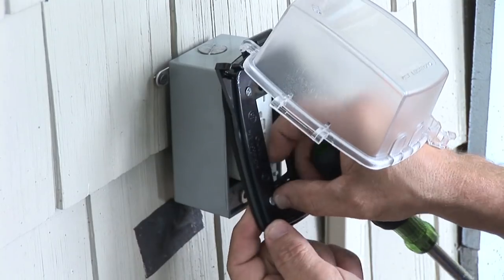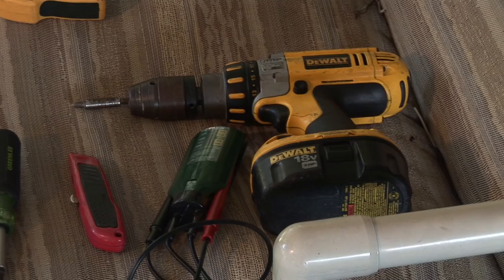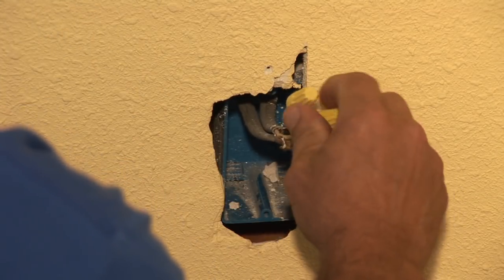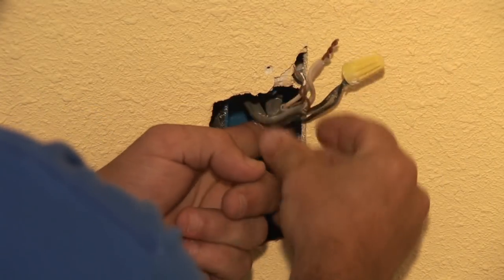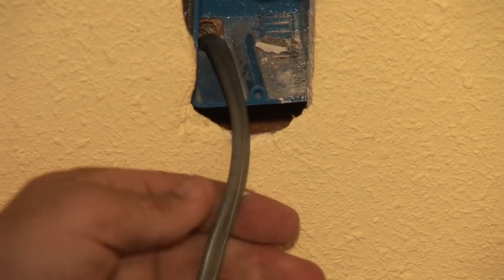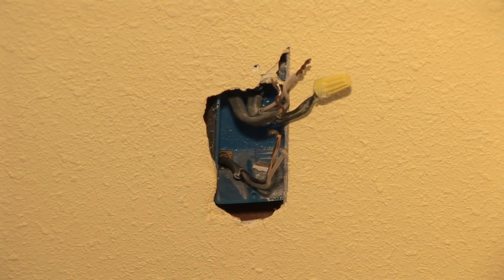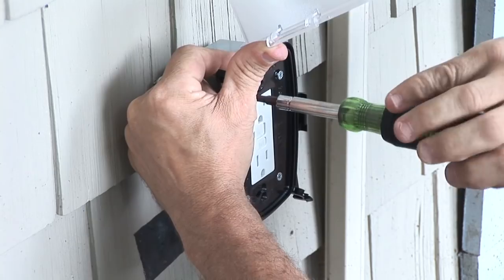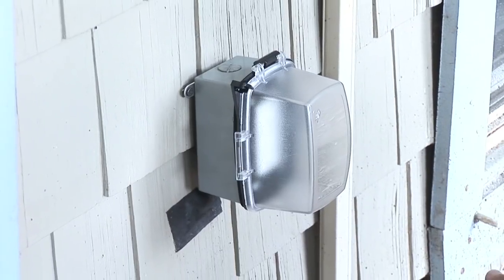Electrical Help : How to Install a Power Receptacle Outside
Installing a power receptacle outside requires an outdoor, weather-proof box for storage. Install a power receptacle outside with help from one of the one of the owners of CJS Electric in Tampa Florida in this free video clip.

Series Description: Working with electrical equipment, be it on the inside or outside of your home, is something that requires great care and caution. Get electrical help with help from one of the one of the owners of CJS Electric in Tampa Florida in this free video series.